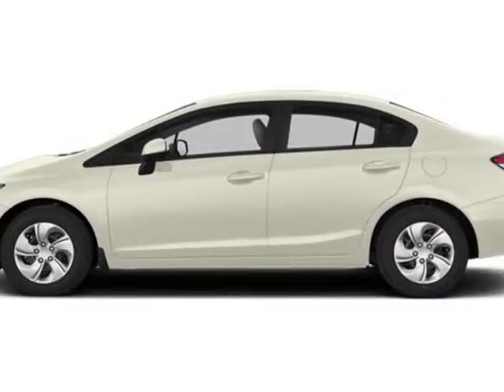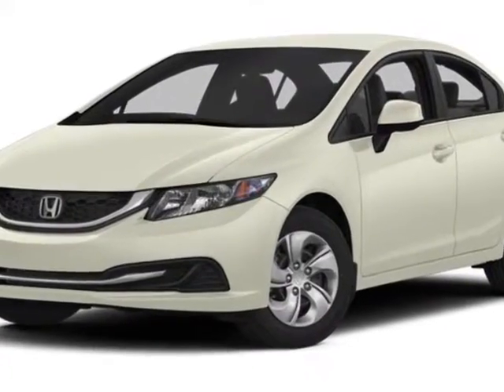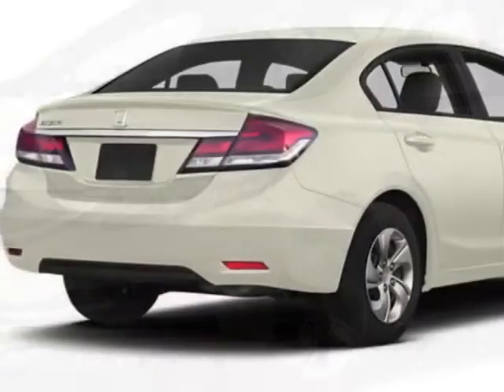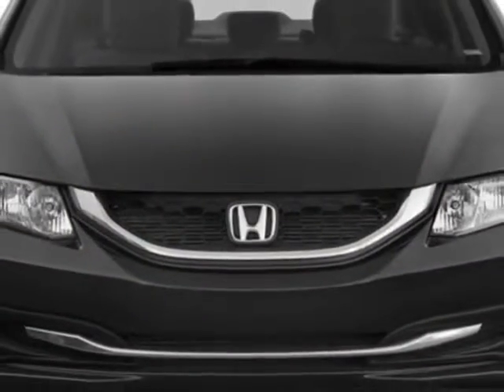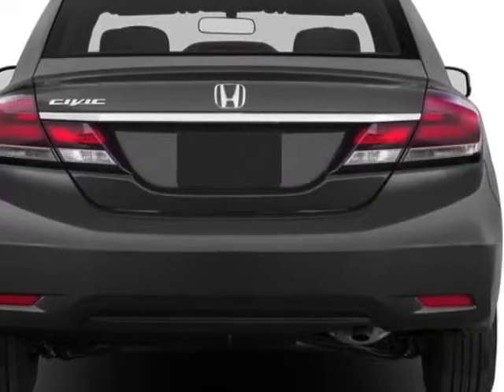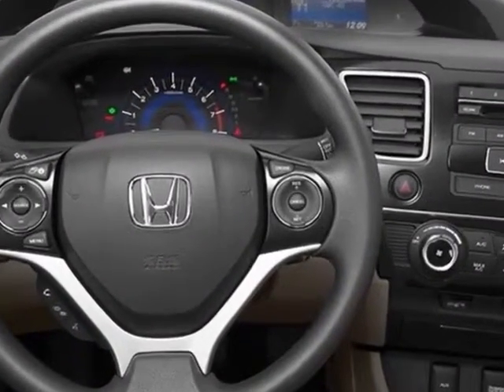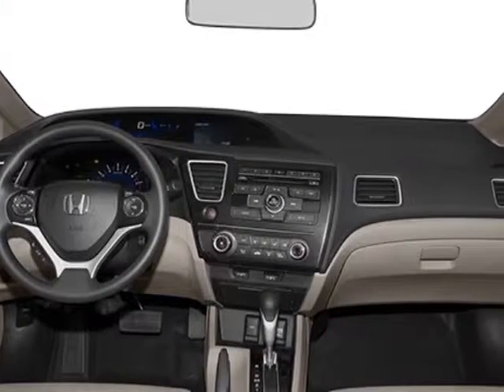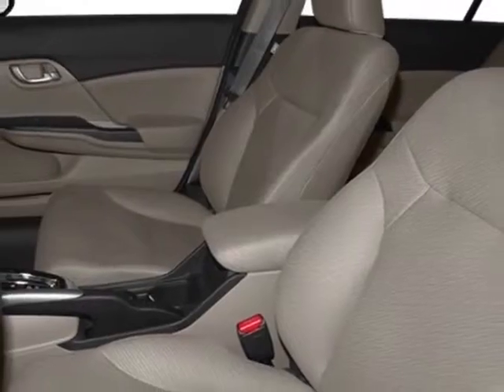2013 Honda Civic Sdn 4dr Auto LX Sedan - Rock Hill, SC